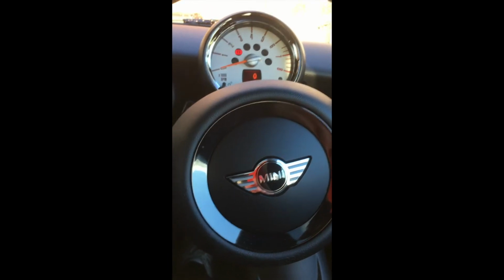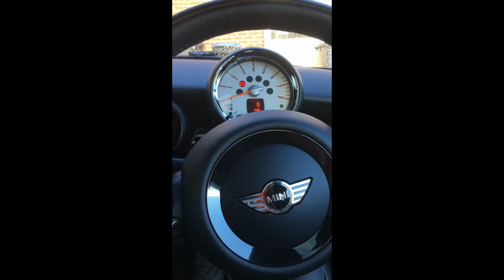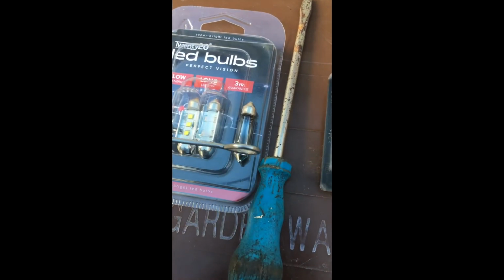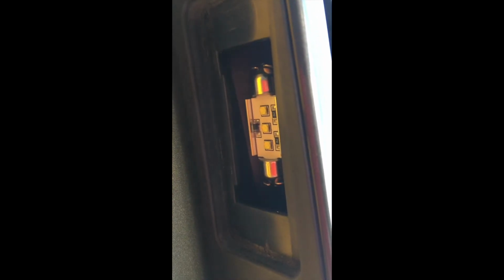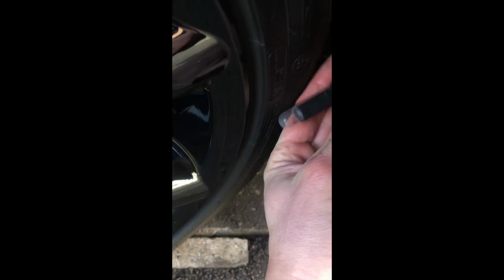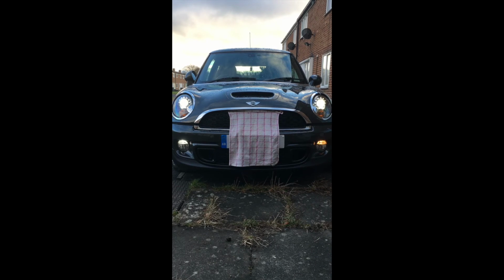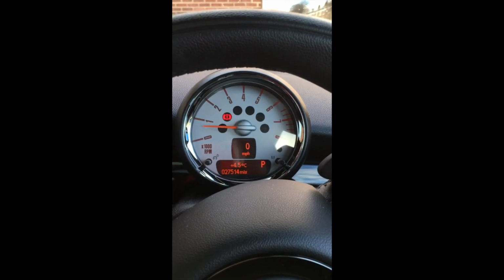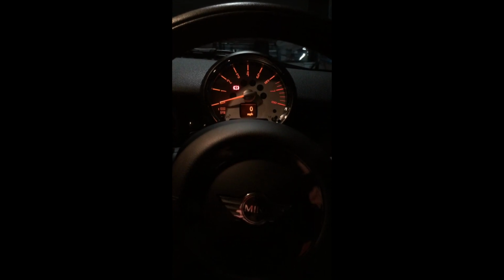How to fit LED number plate and side light bulbs on a 2013 Gen 2 BMW MINI R56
In this video I'll be upgrading some of the exterior bulbs on my 2013 Gen 2 BMW MINI. Specifically I'll be working on the number plate and side light bulbs.